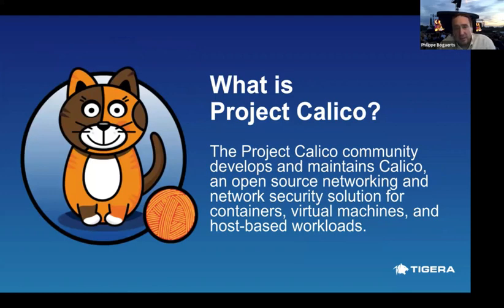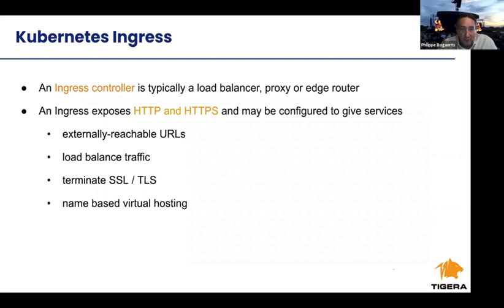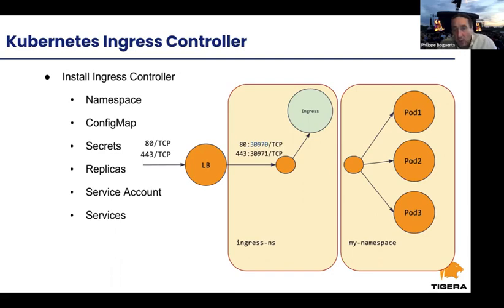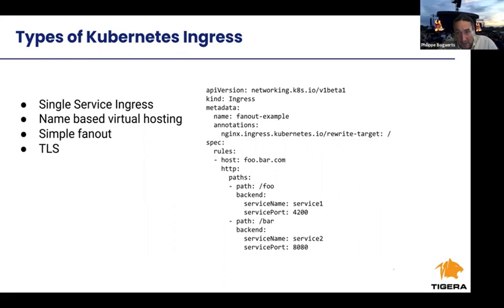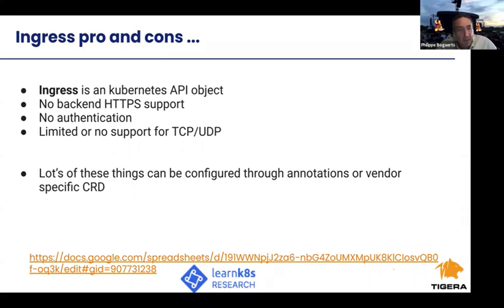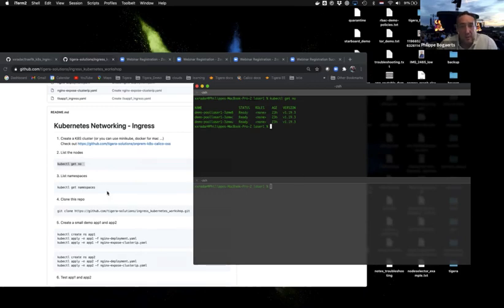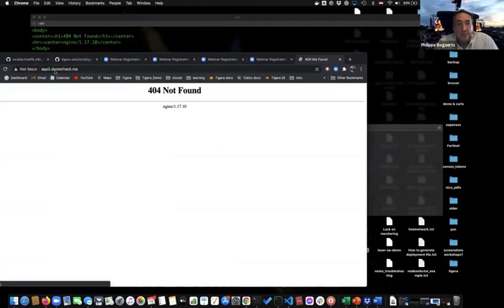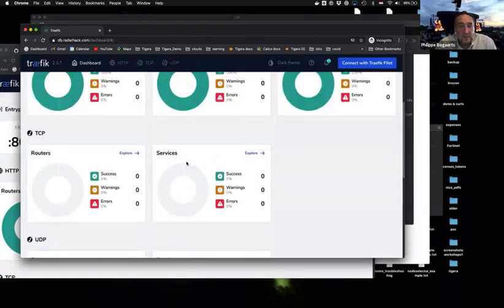Troubleshooting microservices on K8S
Kubernetes Ingress introduces challenges that require important architectural decisions. In this session, we will explain the options available and how to select the right one.

You’ll see a live demo and will receive all manifests and walkthroughs required to repeat the training on your own after the training session.

– Kubernetes services vs. Ingress
– Ingress controller overview
– Deploying an Ingress controller